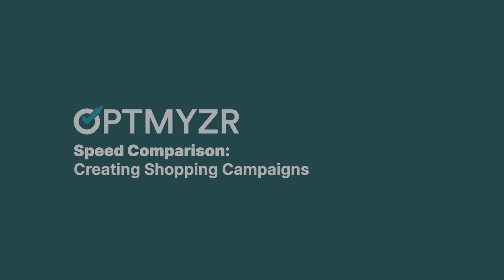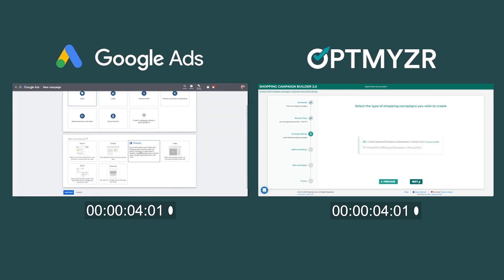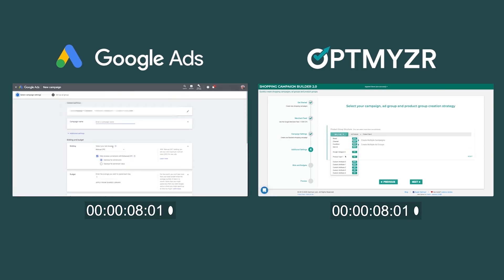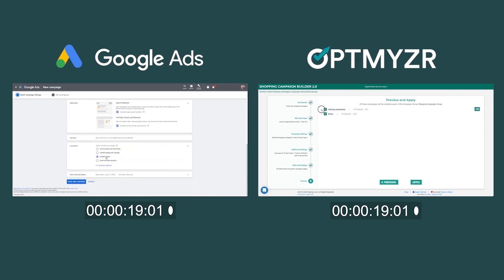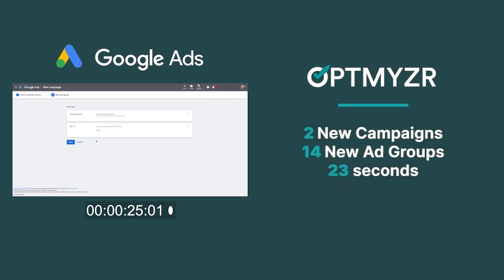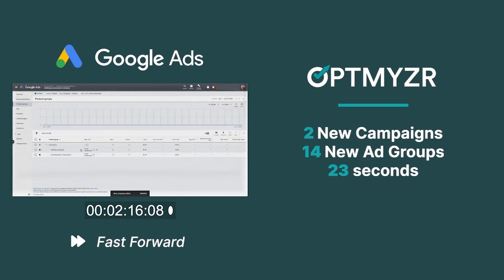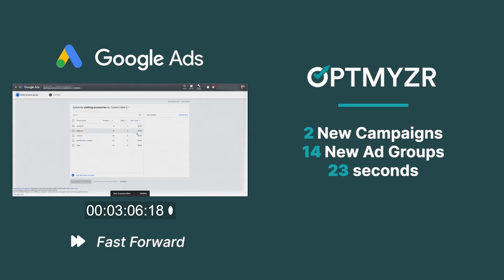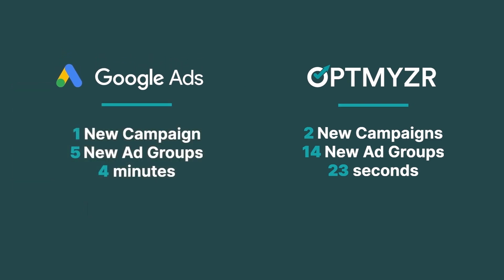Speed Comparison - Google Ads vs. Optmyzr's Shopping Campaign Builder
Building shopping campaigns with Optmyzr's Shopping Builder is 10 times faster than doing it in Google Ads. How much do you value your time?